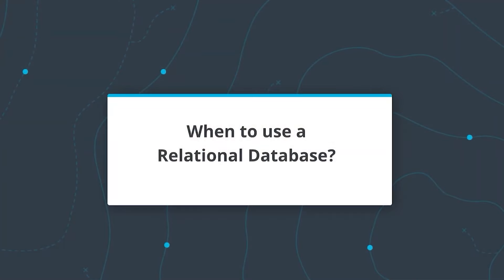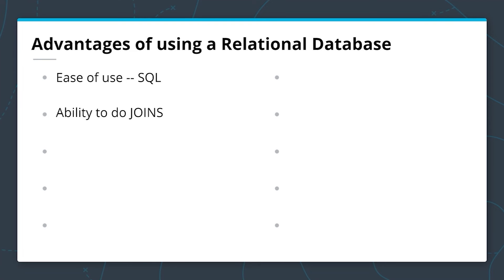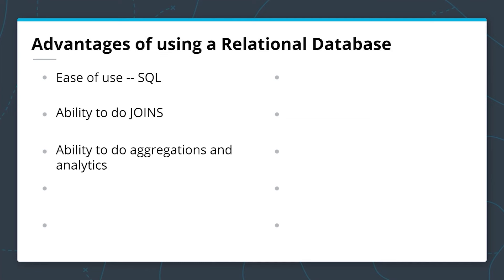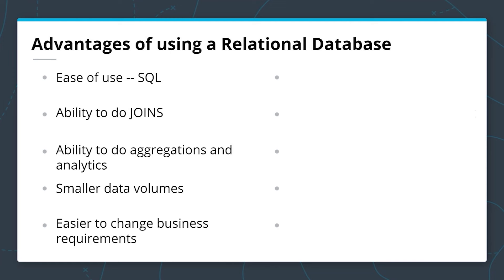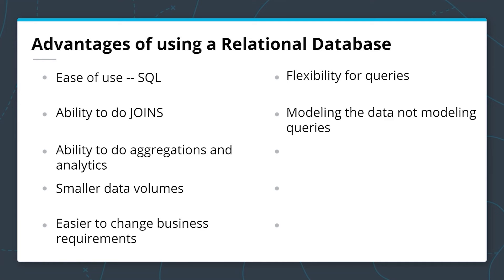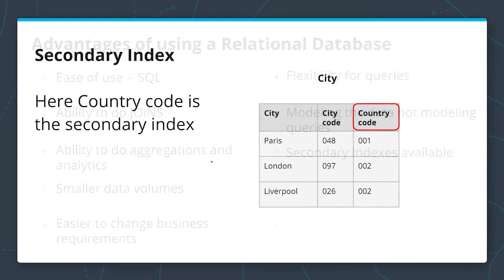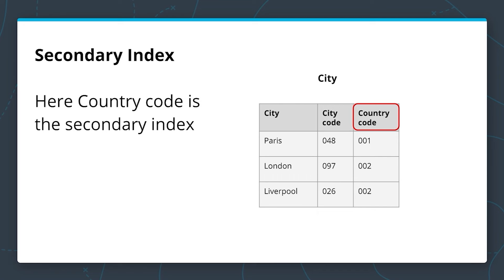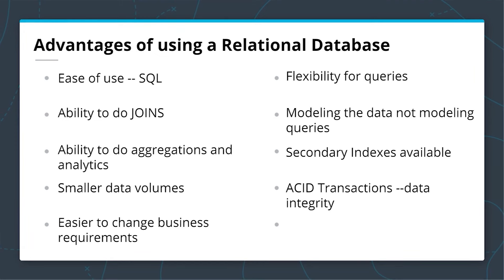When To Use A Relational Database (Data Engineering with AWS)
This video is an excerpt taken from our Nanodegree program, Data Engineering with AWS (Amazon Web Services)

Udacity instructor, Amanda Moran, explains when you should and shouldn't use a relational database.